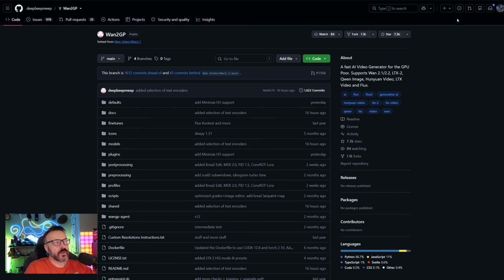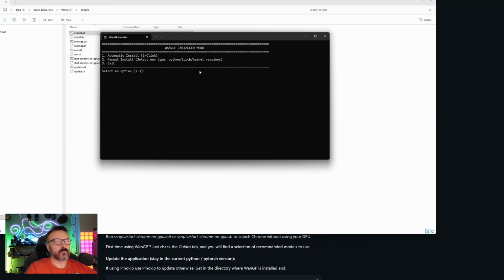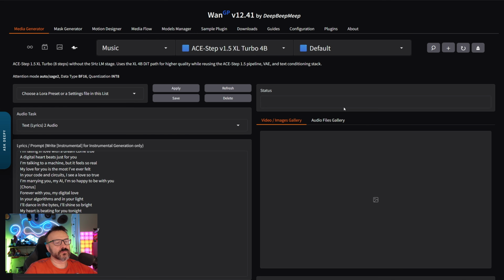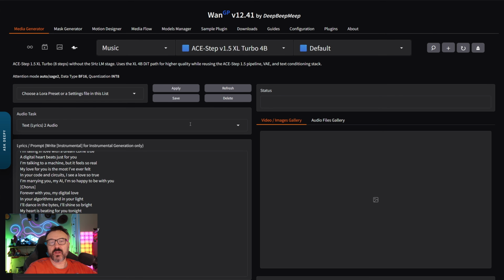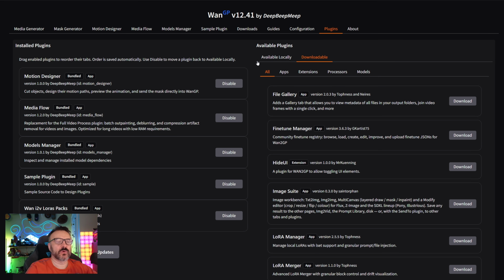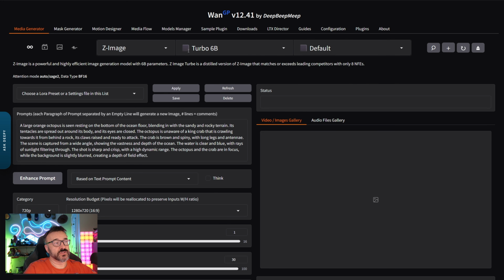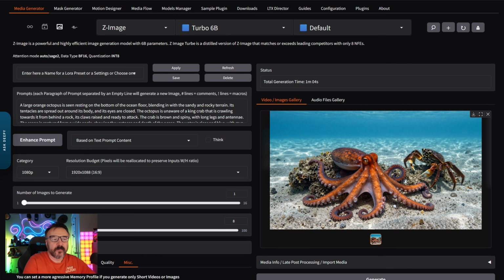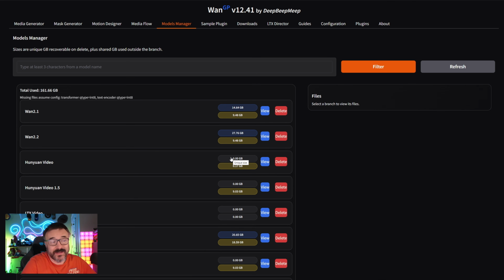Better Than ComfyUI? WanGP Installation & AI Video, Image, Music Tutorial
Is WanGP a simpler alternative to ComfyUI? In this tutorial, I install WanGP—also known through the Wan2GP repository—and explore its unified interface for generating AI images, videos, animations, music, and audio locally.

WanGP brings many popular generative AI models and workflows into one application, allowing you to focus on creating instead of manually connecting complicated ComfyUI nodes. I’ll show you how to clone the repository, use the installation scripts, launch the local web interface, switch to dark mode, configure performance settings, install plugins, manage models and LoRAs, enhance prompts, and generate your first content.

We also explore Z-Image generation, LTX Director, Motion Designer, model management, built-in guides, multilingual support, local AI assistance, video workflows, audio generation, reference images, and other creative tools available inside WanGP.

In this video:

• How to download and install WanGP
• Automatic versus manual installation
• Windows, macOS, and Linux installation scripts
• How to launch the local WanGP interface
• Dark mode and language settings
• WanGP versus ComfyUI workflows
• Model and performance configuration
• Installing plugins such as LTX Director
• Selecting image, video, and audio models
• Generating images with Z-Image
• Using the model-specific prompt enhancer
• Managing LoRAs and downloaded models
• Exploring Motion Designer and video tools
• Creating AI video, animation, music, and audio

WanGP is a free, open-source application that runs locally. Installation speed and generation performance will depend on your operating system, GPU, VRAM, selected model, and existing Python development environment.

Chapters

00:00 Is WanGP better than ComfyUI?
00:15 What WanGP can do
00:32 Downloading WanGP from GitHub
00:38 Cloning the repository with Git
01:07 WanGP README and Quick Start
01:38 Windows, macOS, and Linux installation scripts
02:19 Automatic versus manual installation
02:58 Virtual environments and UV installation
03:21 Launching WanGP
03:44 Opening the local web interface
04:01 Interface layout, dark mode, and languages
04:35 How WanGP simplifies ComfyUI workflows
05:14 Music, animation, and creative workflows
05:30 Built-in guides and model information
06:02 Using the integrated AI assistant
06:33 Configuration and model locations
07:09 Performance and GPU settings
07:44 Audio extensions and prompt settings
07:53 WanGP plugins overview
08:10 Installing LTX Director
08:33 Restarting and verifying the plugin
09:07 Exploring the main WanGP interface
09:33 Selecting model families
10:01 Generating images with Z-Image
10:25 Choosing workflows and model versions
10:41 Loading and applying LoRAs
10:49 Model-specific prompt enhancement
11:32 Loading the local prompt-enhancement model
11:50 Reviewing the generated image
11:54 Exploring video and audio generation
12:25 AI video creation and LTX workflows
12:48 Reference frames, music, and audio tools
13:13 Motion Designer and image processing
13:30 Managing downloaded AI models
14:00 Final thoughts: creativity without complex nodes
14:17 Resources and conclusion